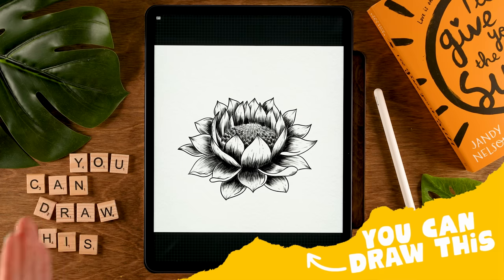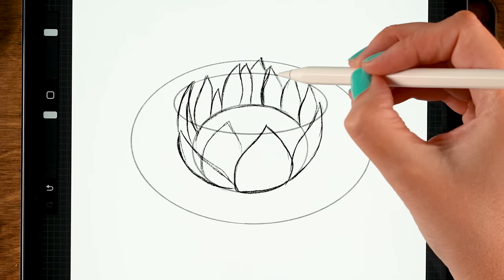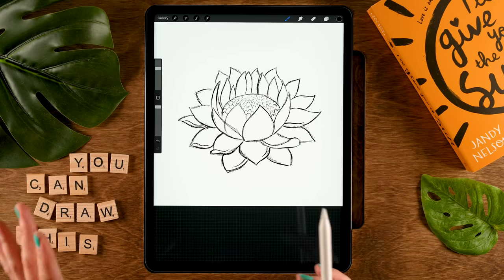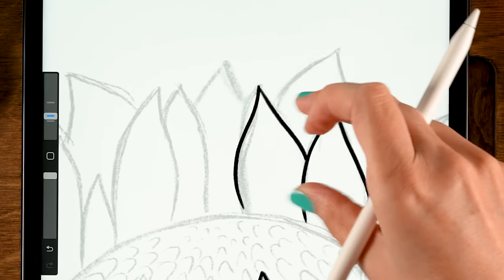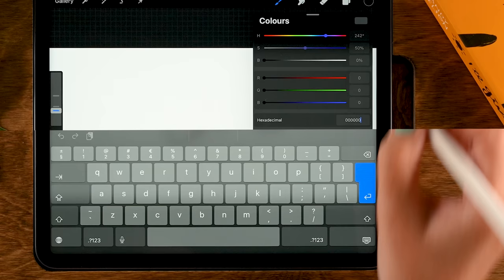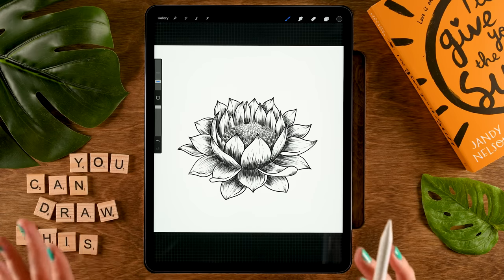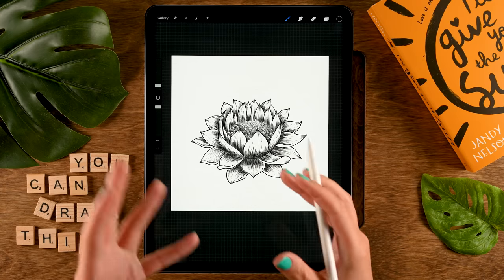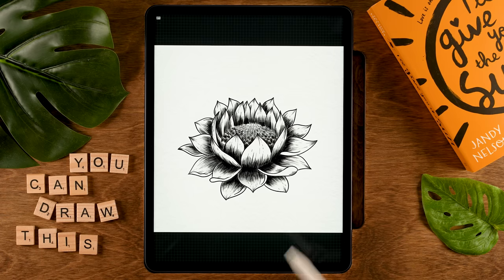Anyone Can Draw This PEN AND INK Lotus Flower in PROCREATE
In this *easy tutorial* , I'll show you how to create a beautiful pen and ink flower in Procreate. Whether you're a beginner or a experienced artist, this landscape tutorial is easy to follow and perfect for anyone looking to create a beautiful piece of art.

You can find the photo texture we use in this tutorial
Want to grab my Watercolor brushes? You can find them here!

00:00 The Essentials!
01:07 Ovals to guide us
02:28 Inner flower petals
05:39 Outer flower petals
09:24 Center of the flower
10:59 Draw lineart
18:03 Adding texture by hatching
23:49 Add a paper texture
24:43 Watercolor paint

*✎ MY GEAR*
And here you'll find my stand

I will walk you through the steps of creating this pen and ink lotus flower drawing for beginners in Procreate. You can draw this pen and ink drawing using free Procreate brushes only! I'll guide you through all the steps in this how to draw a pen and ink flower and remember, if things are going too fast, just pause the video and take your time. I'm sure you can draw this pen and ink flower in Procreate!

In this digital drawing tutorial for beginners you will be learning by doing! In this Procreate tutorial I will show you how you can create a pen and ink drawing on your iPad by following some easy steps. You'll learn how to use the quick shape tool, layer blending modes, layer opacity and more. You don't need any experience with drawing or with Procreate to be able to follow this easy tutorial.

Let's keep in touch!

- Flo -